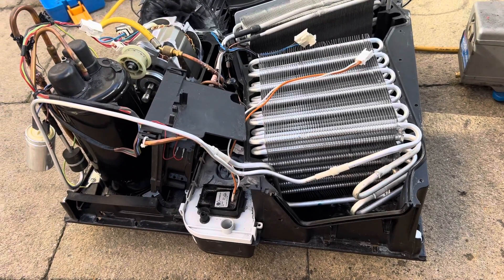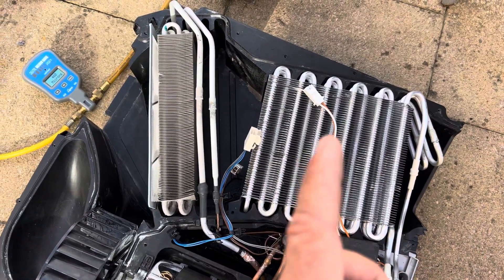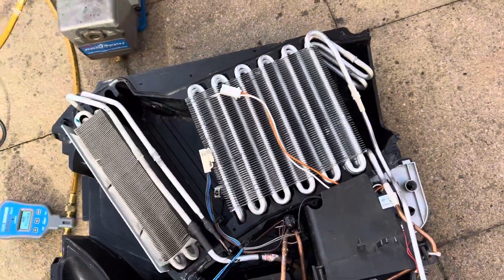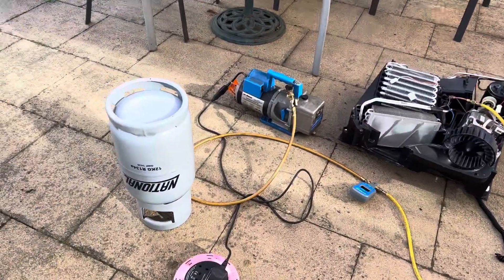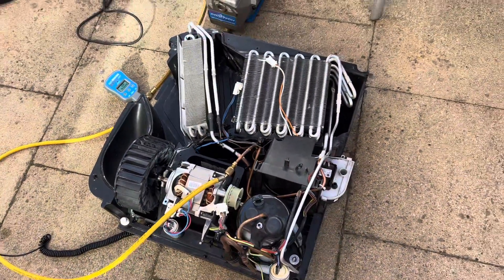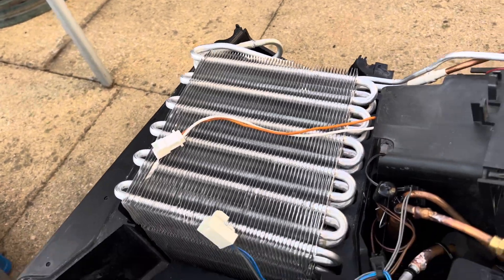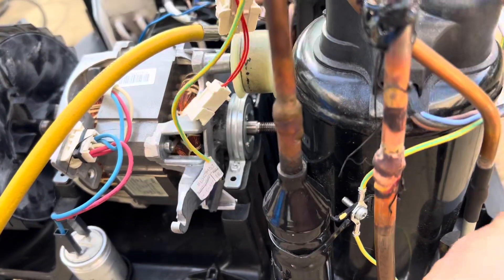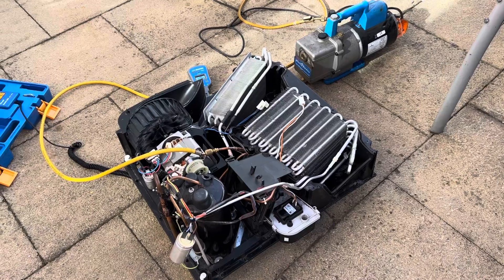Learn to repair your Heat Pump tumble dryer alone .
Tumble Dryers that uses heat pumps must have their filters regularly cleaned .
The common fault is the refrigerant loss of broken belt. A refrigeration engineer of HVAC should understand it Easley .I took me 5 minutes to figure out how it is working .✌️